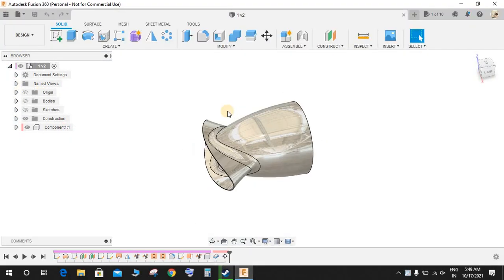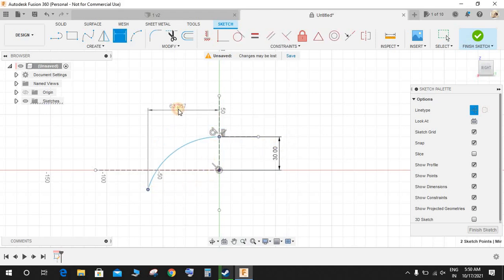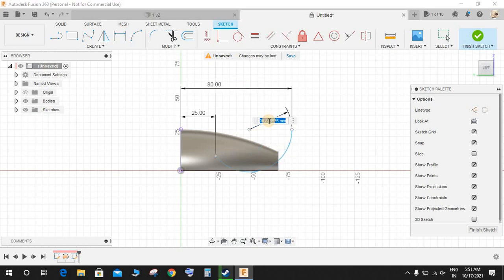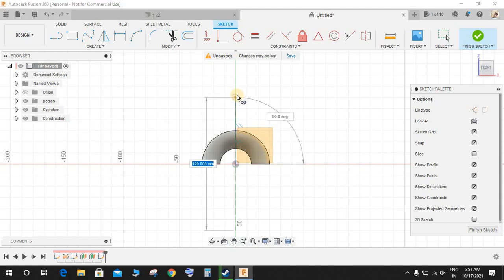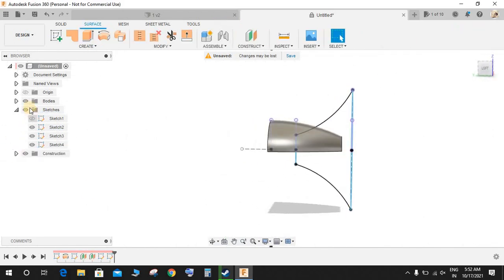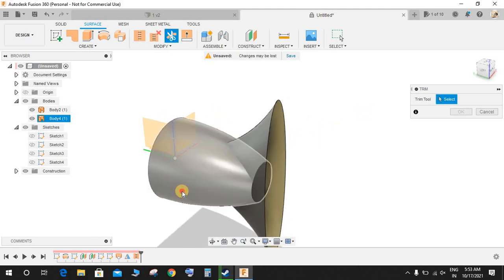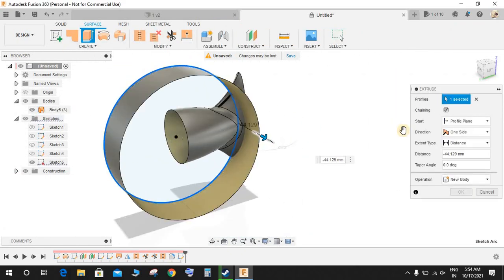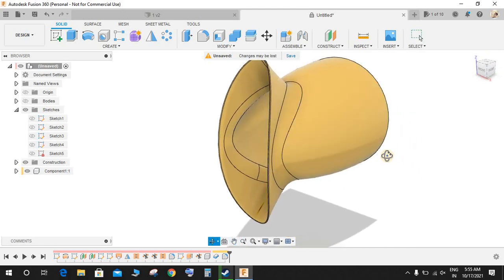Fusion 360 Practice Exercise #31 | fusion 360 Tutorial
hello everyone

There are various ways to make such complex structures in a 3D application like solidworks and fusion 360,  hope you guys will enjoy the video, do comment any suggestions and queries for my upcoming videos and don't forget to share and subscribe my channel.